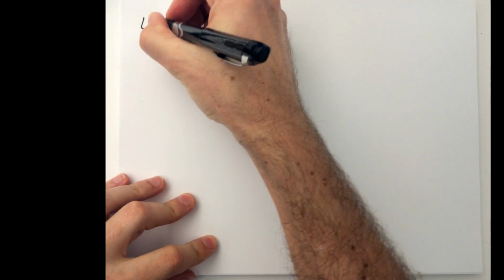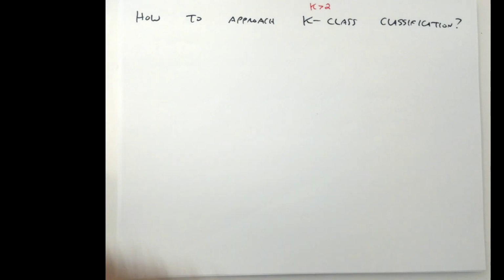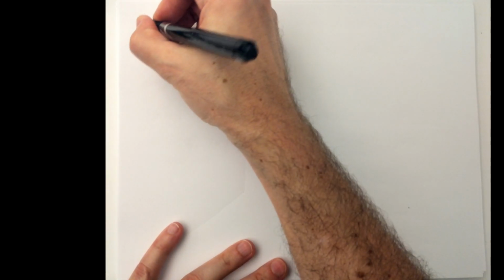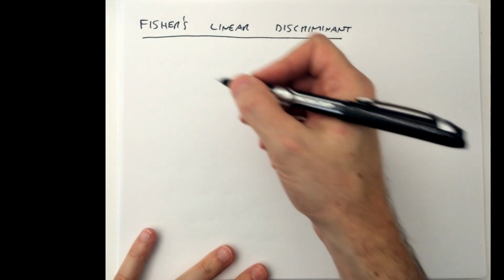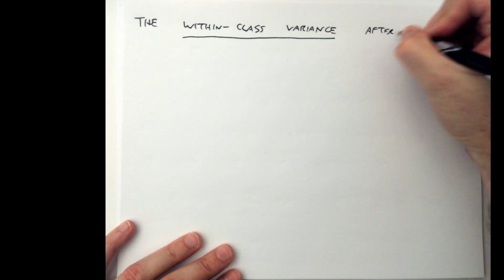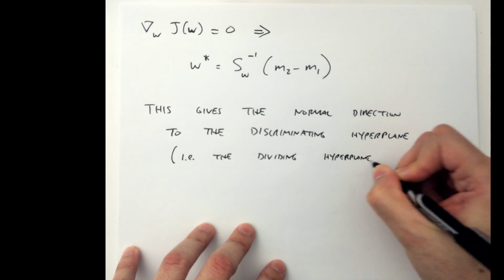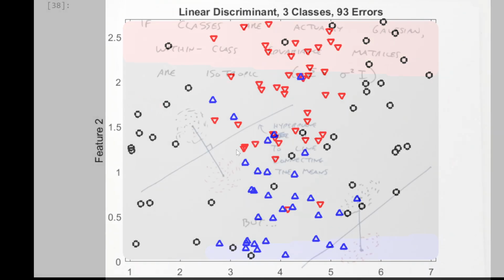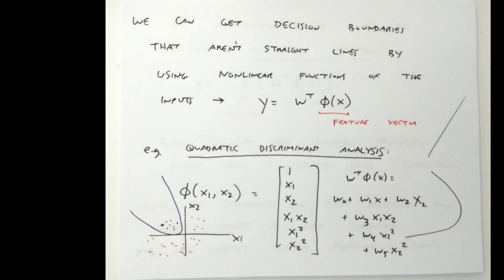Introduction to Machine Learning Lecture 9: Linear Classification and Fisher's Discriminant